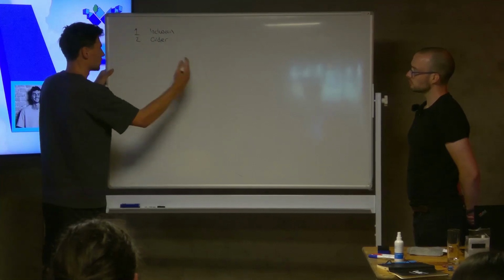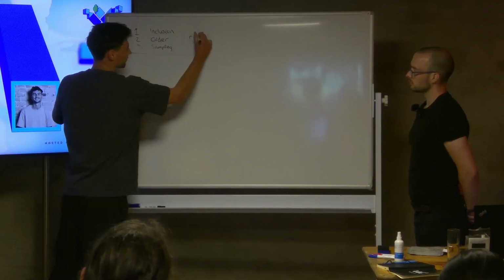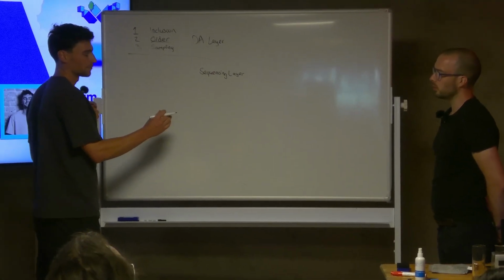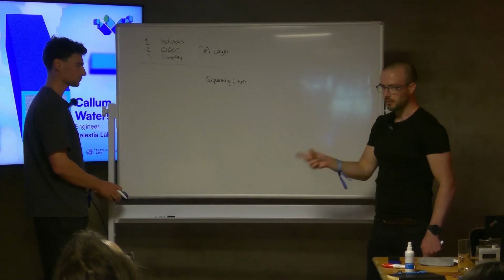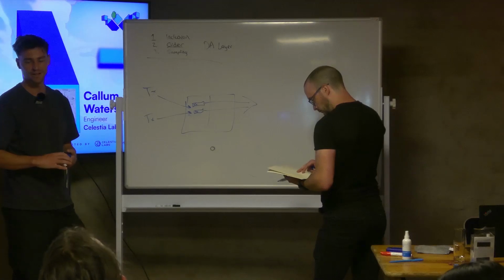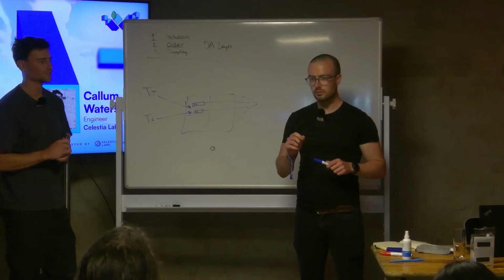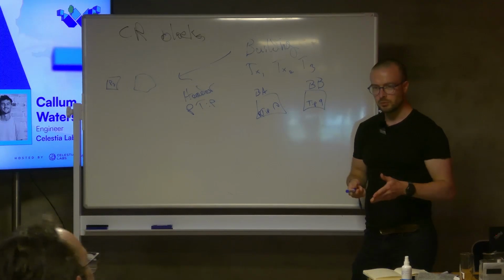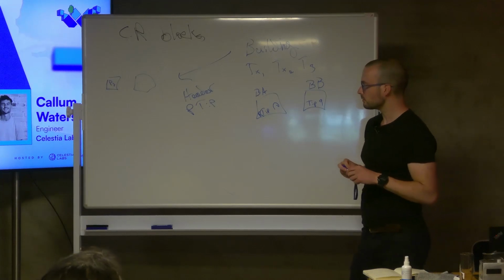Based Rollups and Fork Choice Rules whiteboard session - Evan Forbes & Callum Waters